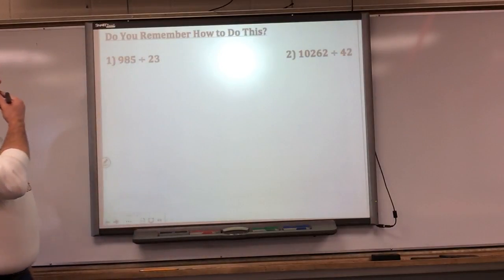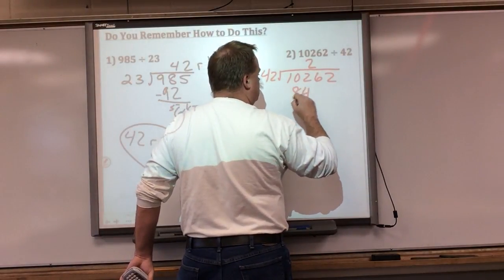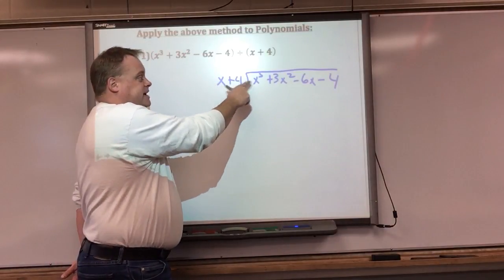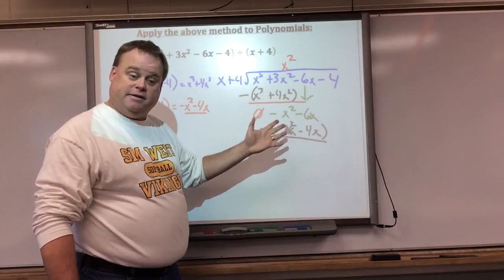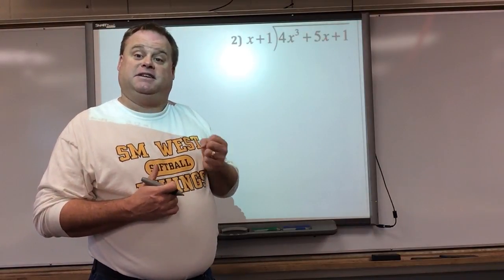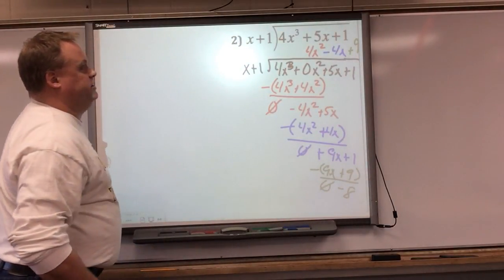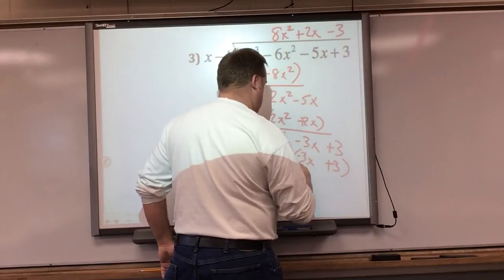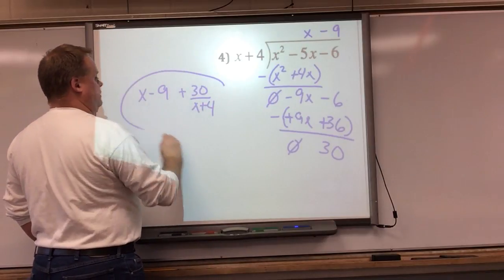6 4B Notes